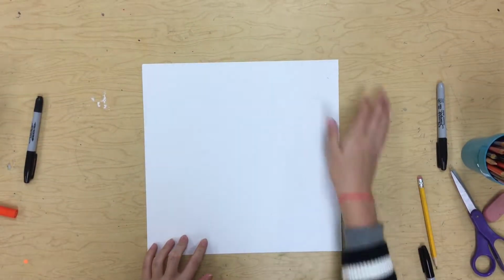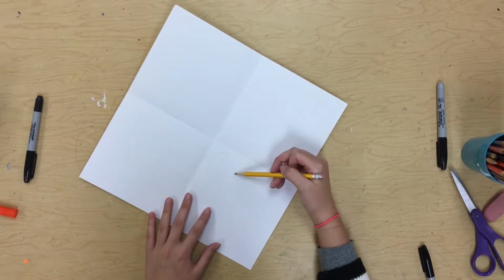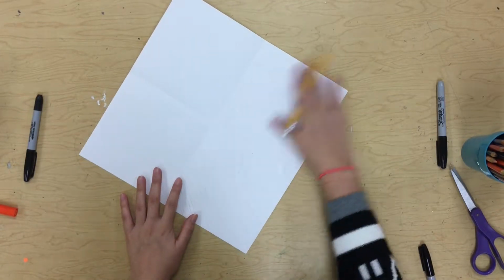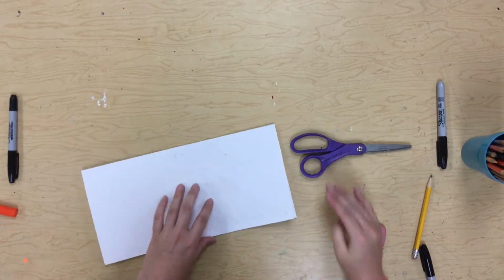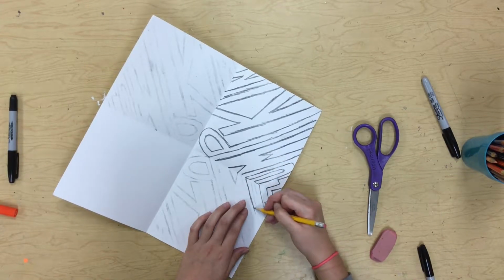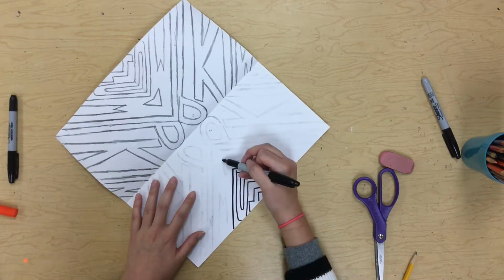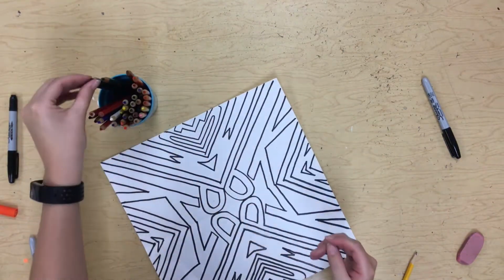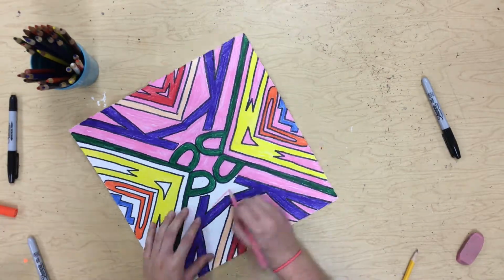Mirror Name 6th grade